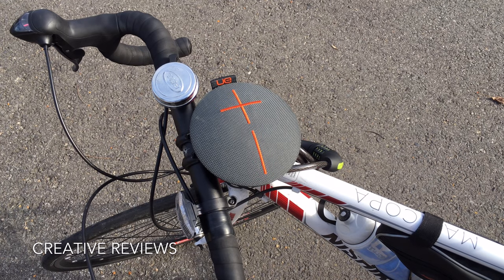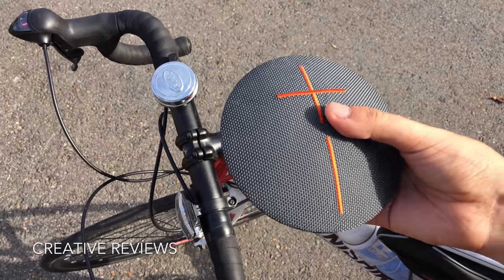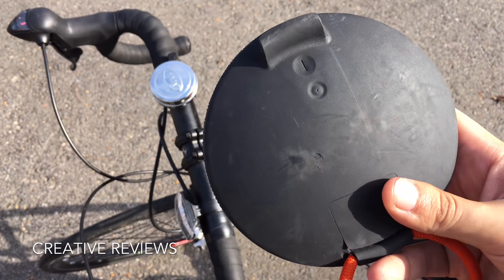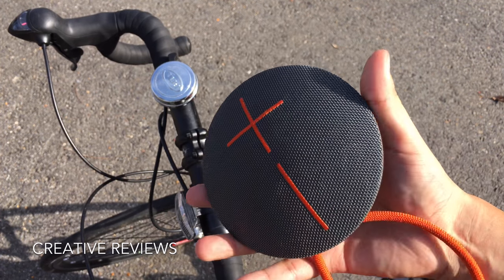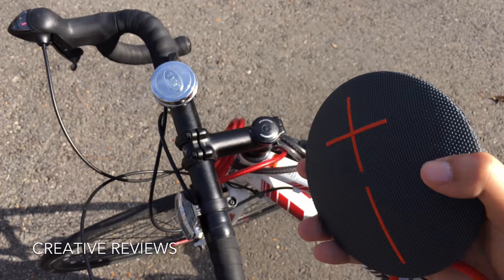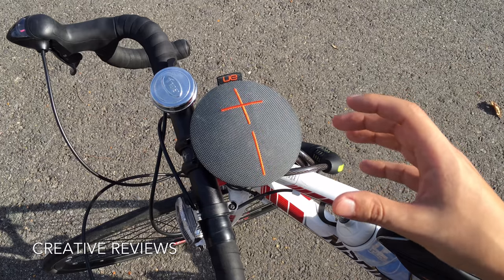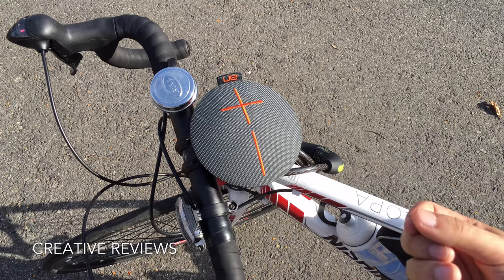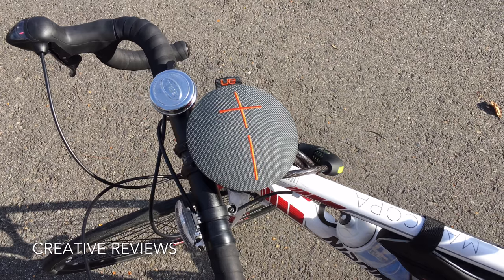Best Bluetooth Speaker For Your Bike